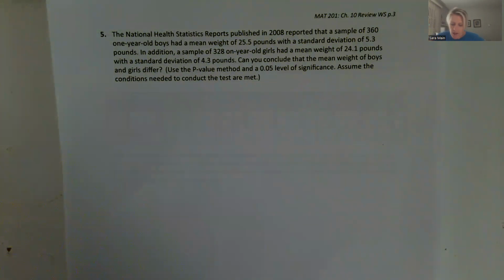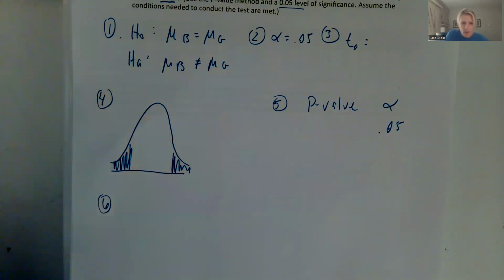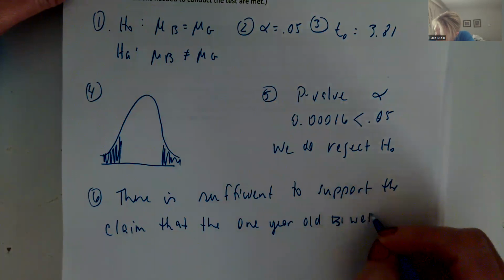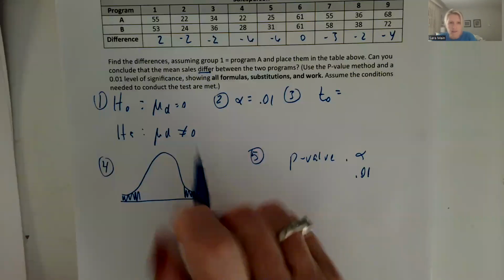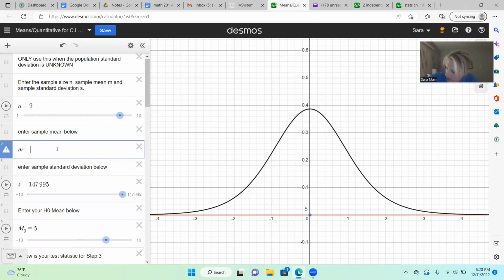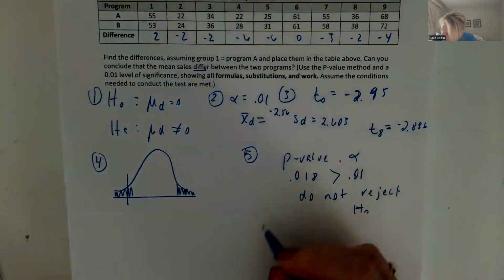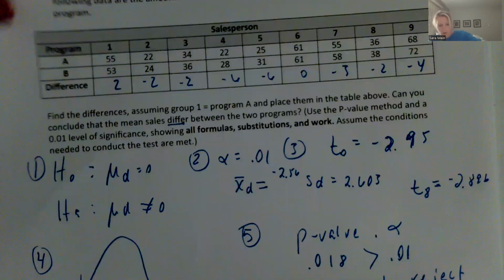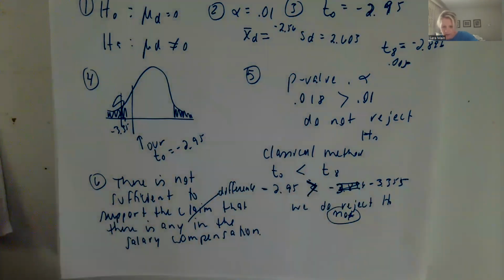math 201 CH 10 Review w s # 5 & 6